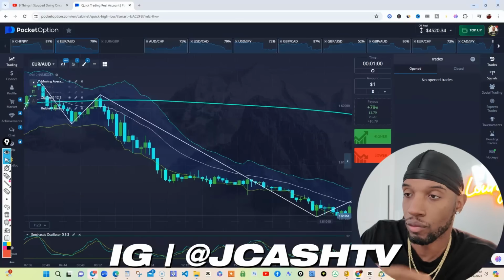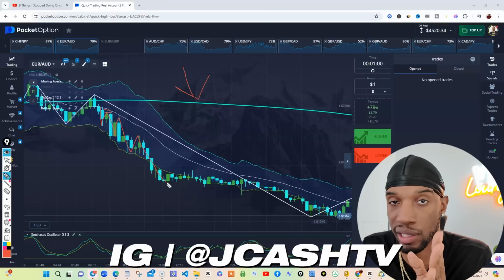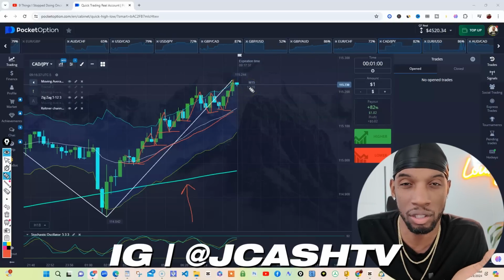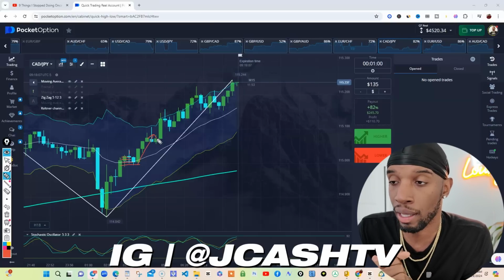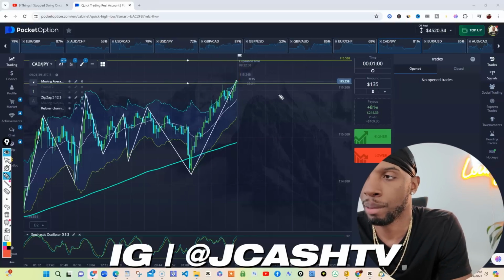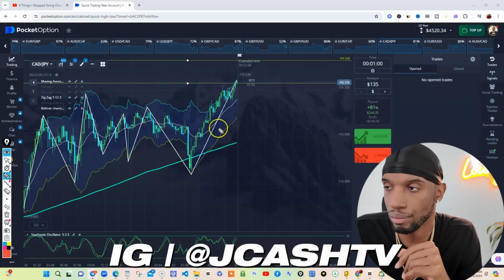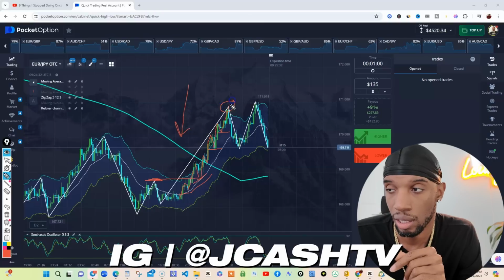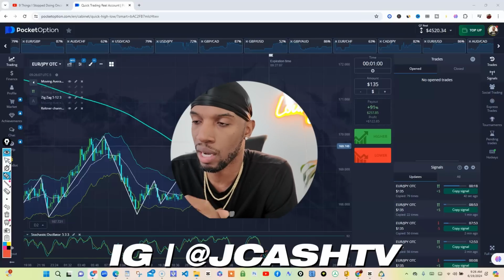CLEAR CHANNEL TRADING STRATEGY ON POCKET OPTIONS | JEREMY CASH